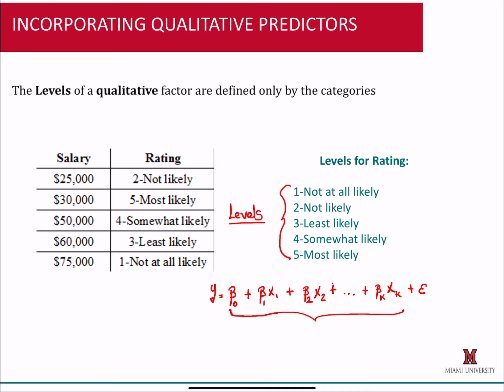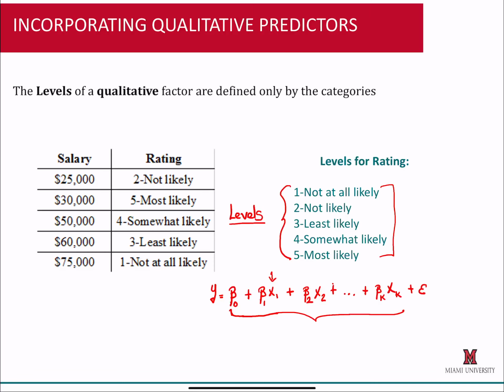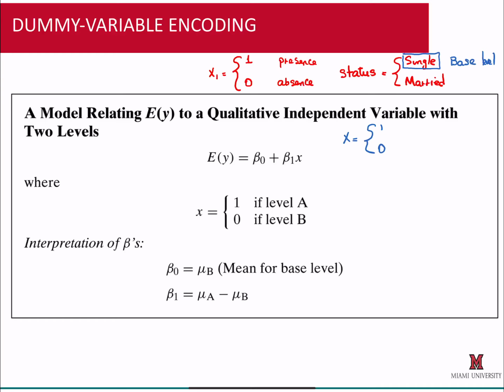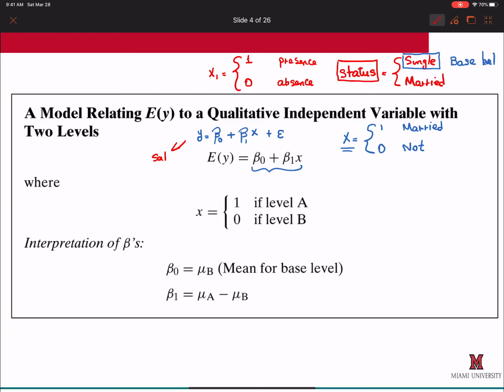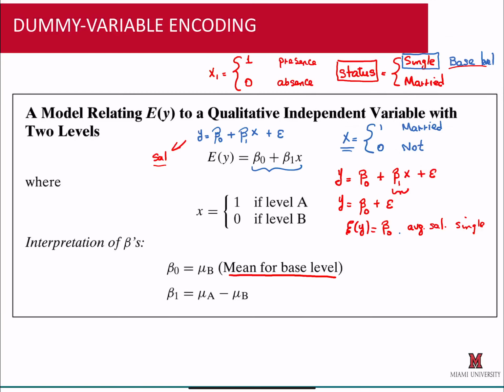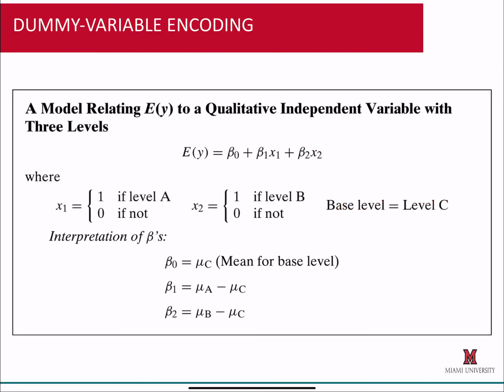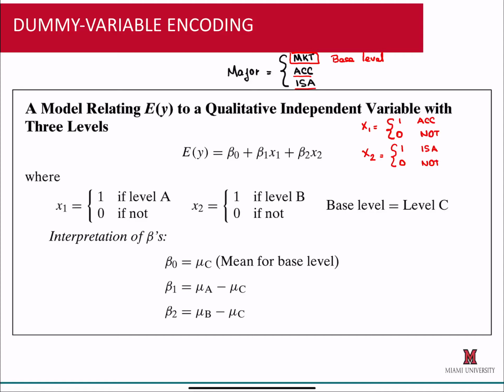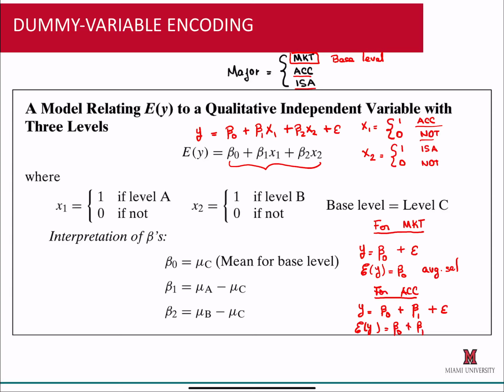Dummy Variable Encoding (Mutiple Linear Regression)